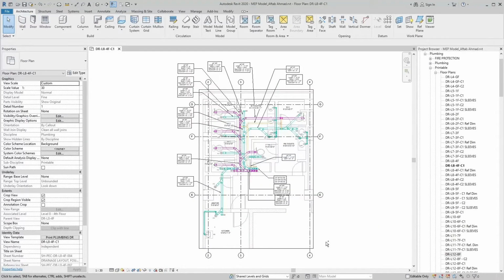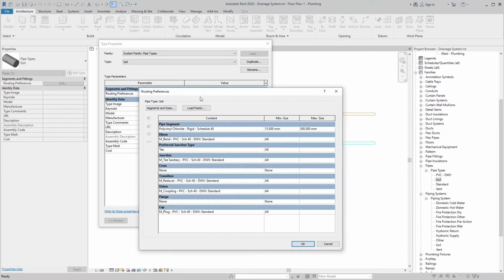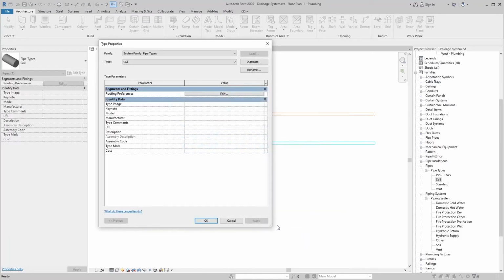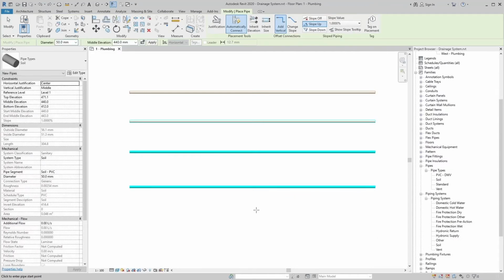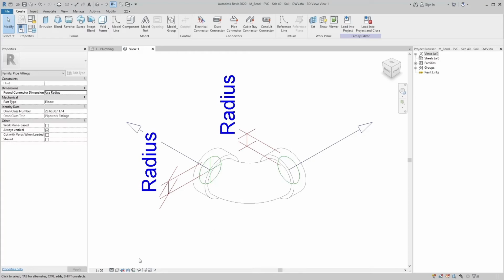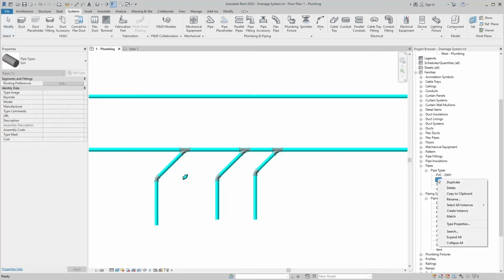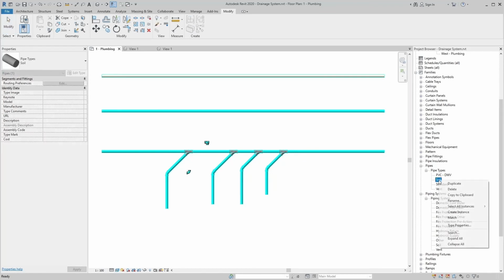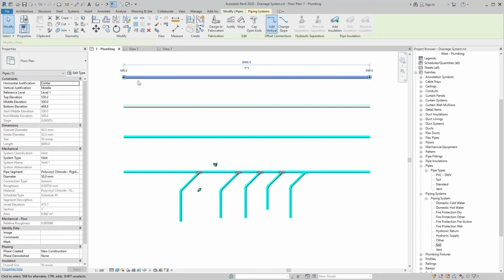DRAINAGE SYSTEM IN REVIT PART 3 OF 5 (ROUTING PREFERENCES)